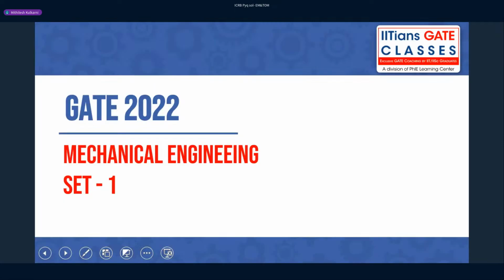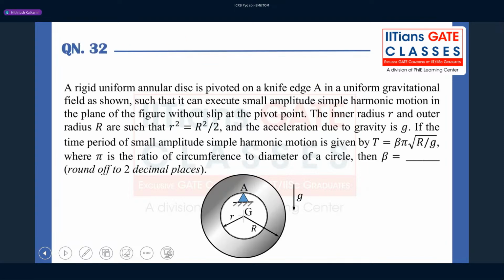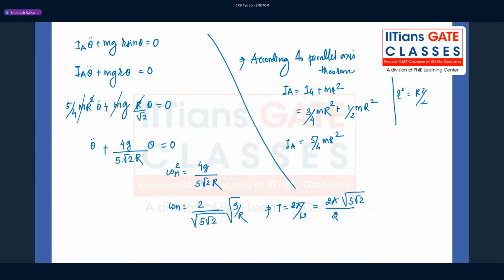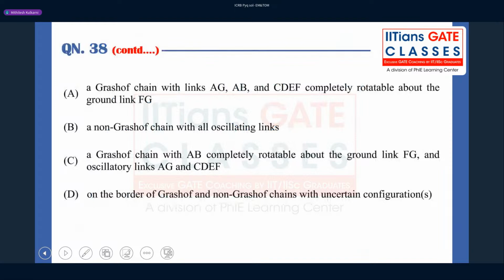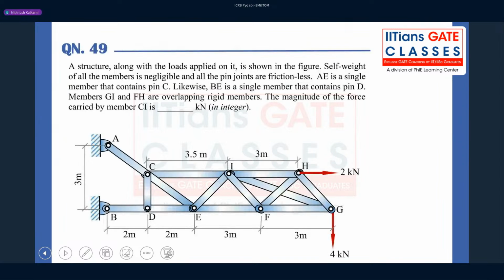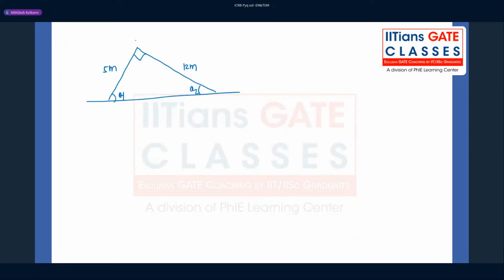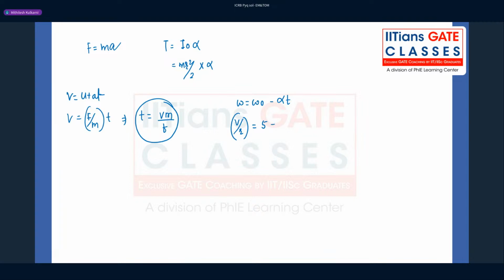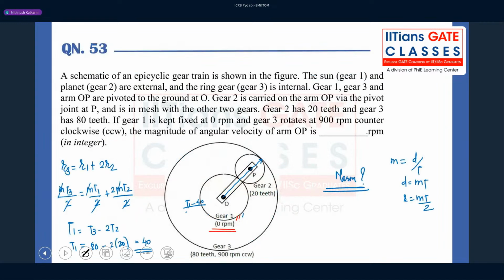Engineering Mechanics & Theory of Machines | GATE 2022 ME Set 1 | GATE ME PYQ's Detailed Solution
➡️Engineering Mechanics & Theory of Machines | GATE 2022 ME Set 1

✅Salient Features
Regards,
Team IGC